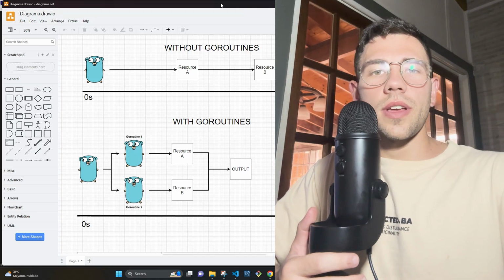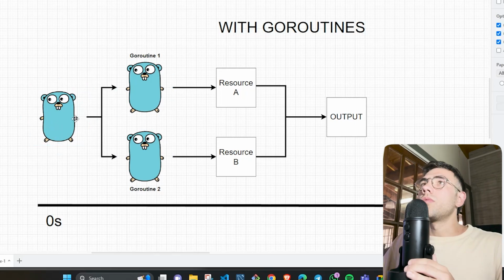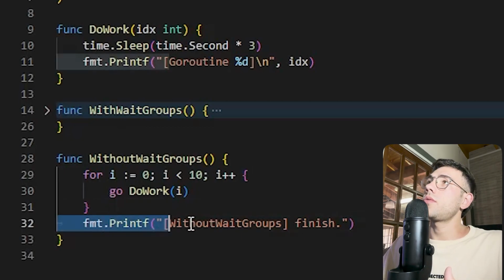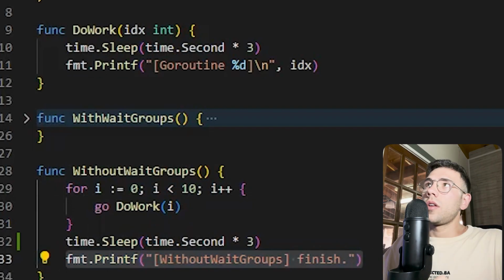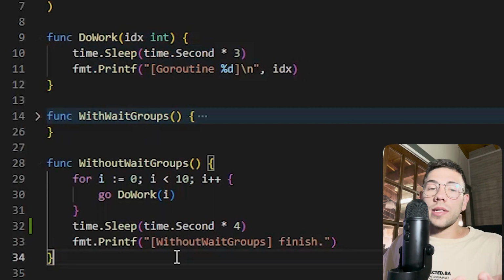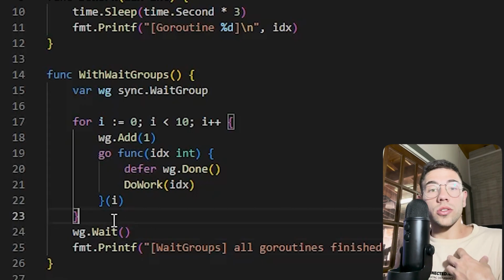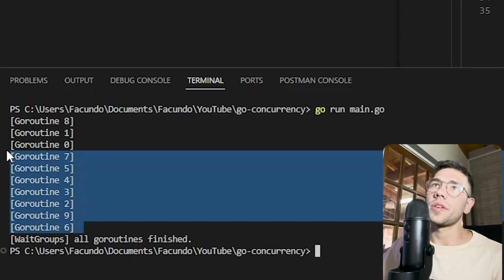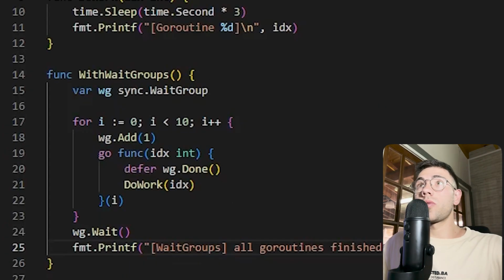Wait Groups - Golang Concurrency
In this video, I explain why we need to implement this synchronization mechanism of Wait Groups. Basically with Wait Groups, we can wait for our Goroutines so that they can end properly.